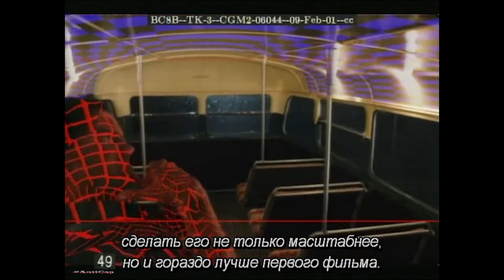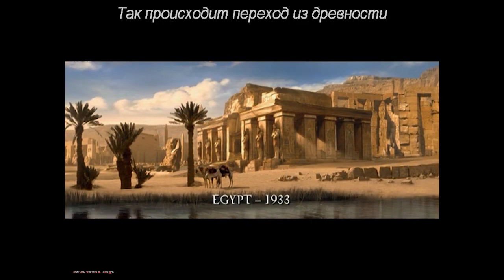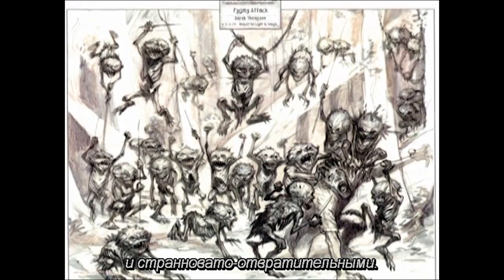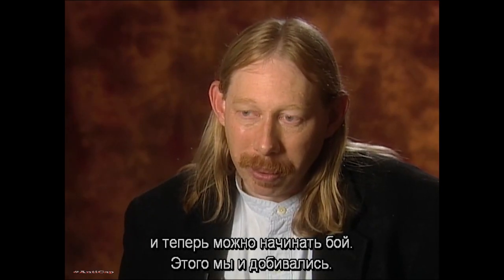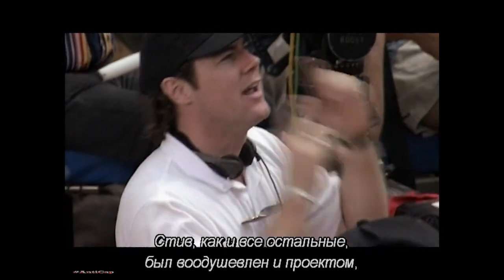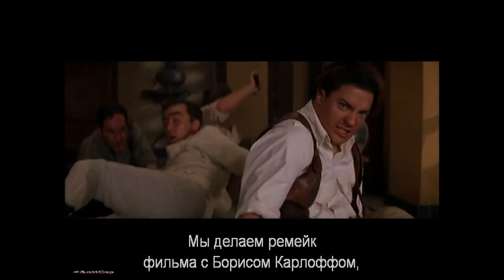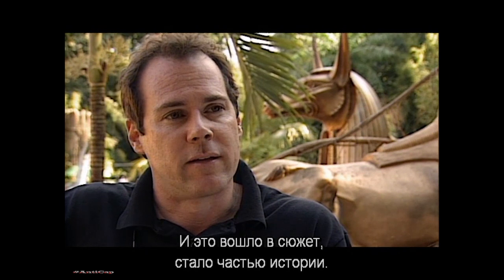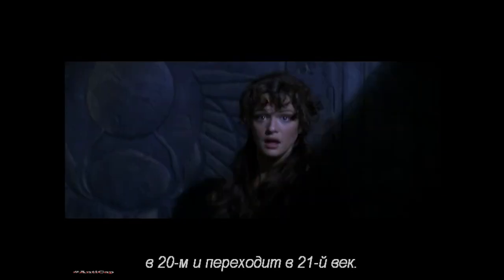Как снимали Мумия возвращается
AntiCap AntiMakingOfMummy Ты смотришь уникальный контент. Если хочешь поблагодарить и поддержать меня - заходи на Патреон или просто задонать, сколько не жалко. Буду рад всему, так как монетизации Ютуба на канале нет.